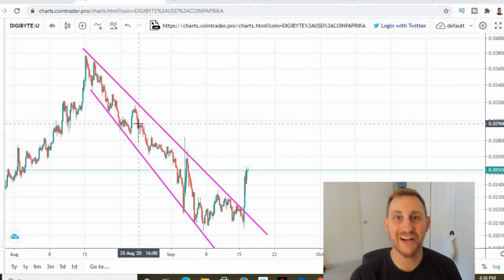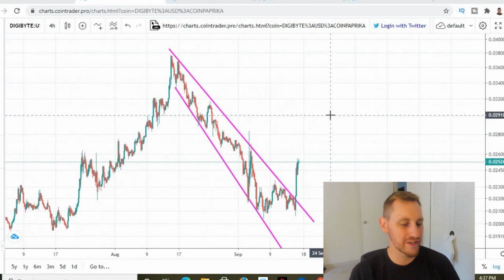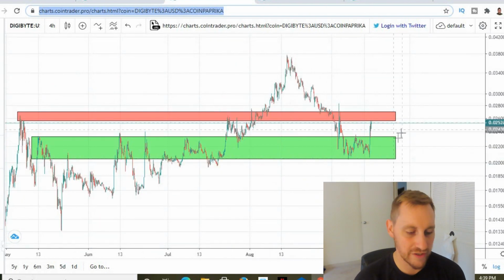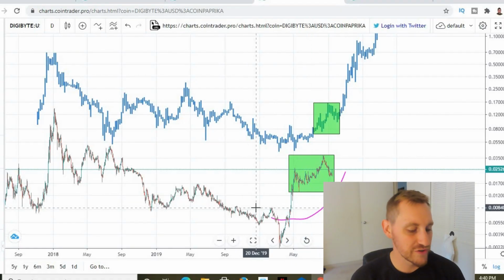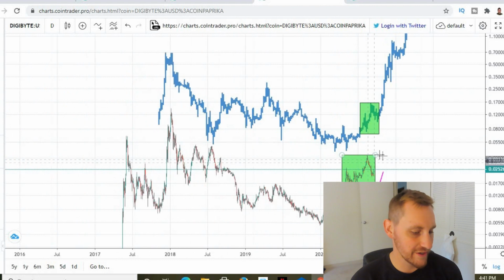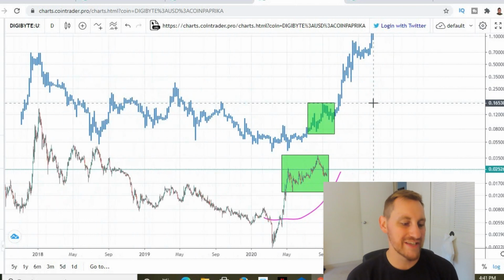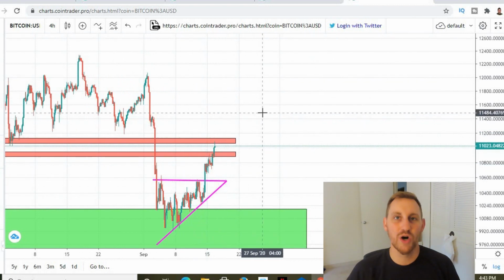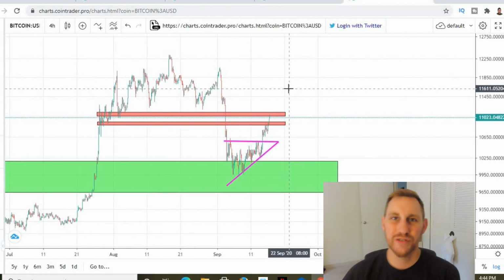DIGIBYTE, THIS IS HUGE!! (DGB)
DIGIBYTE TODAY: In this video, I'll go through the Digibyte news today & I'll make a Digibyte price analysis. On this channel, I make daily videos over Bitcoin and altcoins including Ethereum, XRP, Chainlink, and many more. These are just my Digibyte price predictions and Digibyte technical analysis, not to be used for financial advice.

*Store your Crypto ---
Ledger Nano X

*Crypto Books
Bitcoin and Black America
Mastering Bitcoin

*Laptop I Use